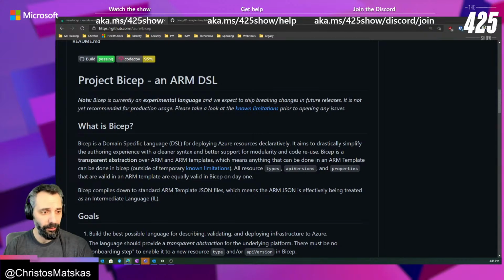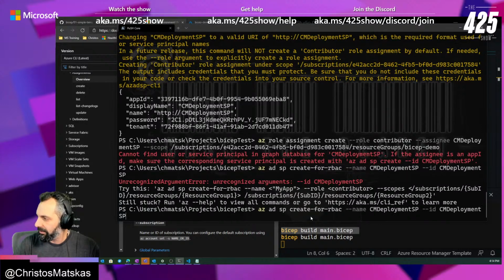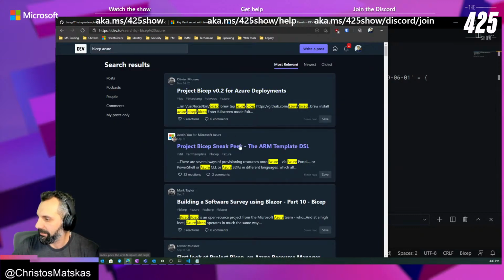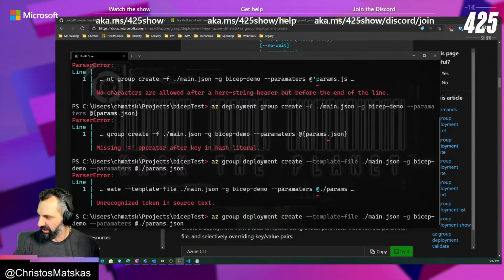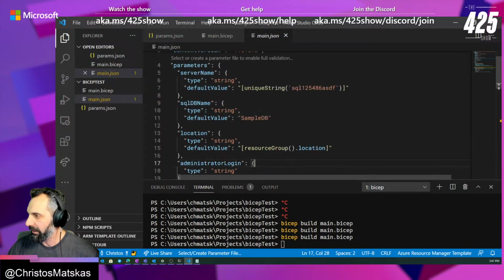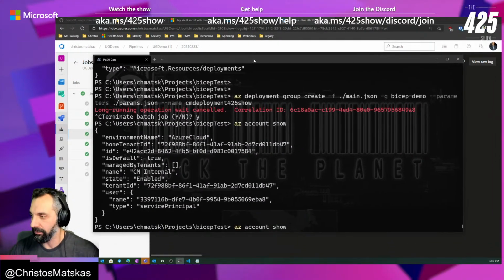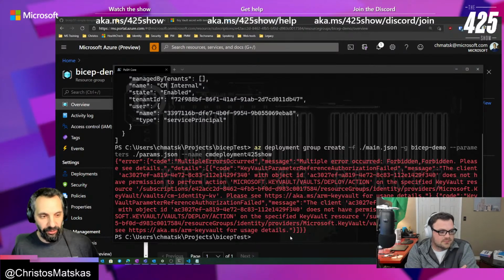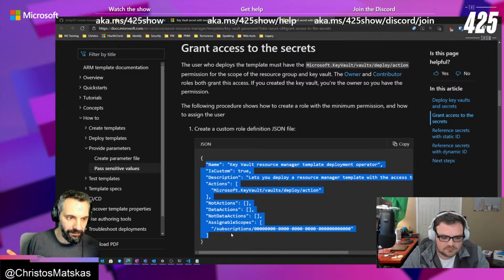Getting started with Bicep for Azure deployments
Bicep, ARM Templates and Azure Key Vault. The focus of this video is to show you how to get started with Bicep, the new experimental language for authoring ARM templates. I also added integration with Key Vault to ensure that the deployment files didn't contain any secrets. Big revelation in the end when I get stuck with Key Vault permissions and I find out that I've been using Key Vault the wrong way!!